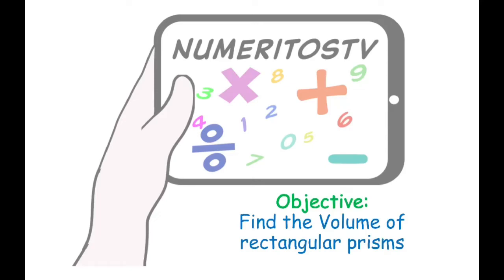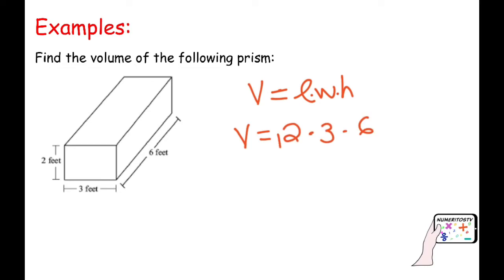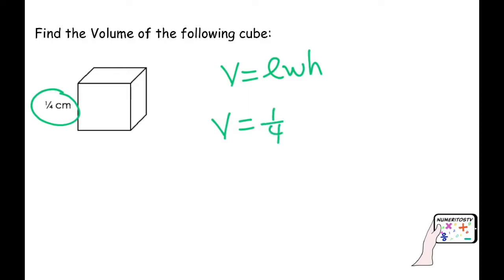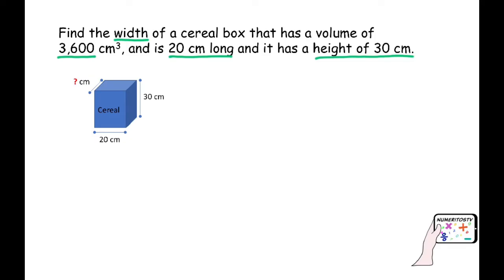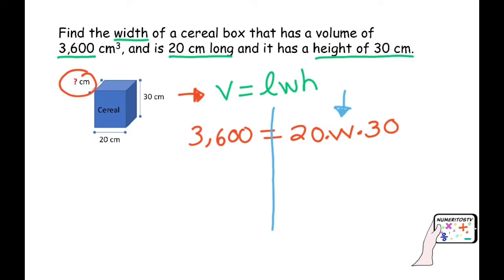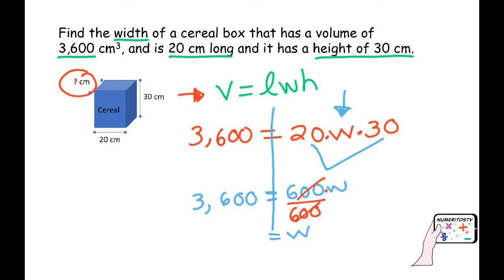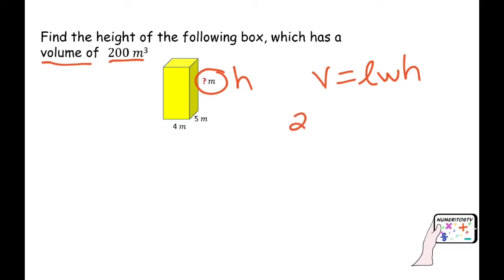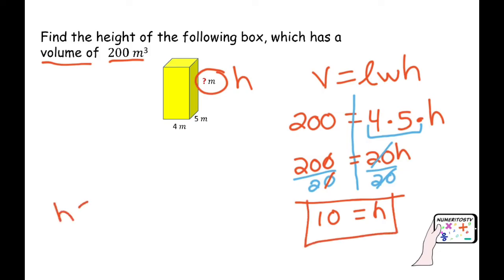VOLUME OF RECTANGULAR PRISMS-Find the volume of rectangular prisms. Find a missing side in prisms.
In this video you will learn how to find the Volume of Rectangular Prisms.  You will also learn how to find a missing side in rectangular prisms.